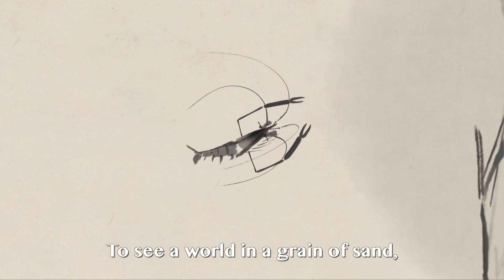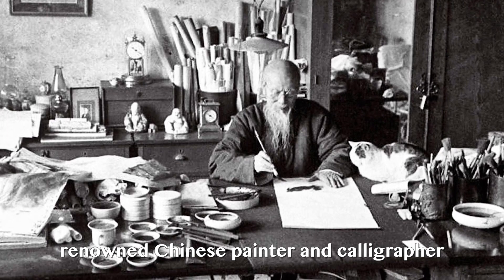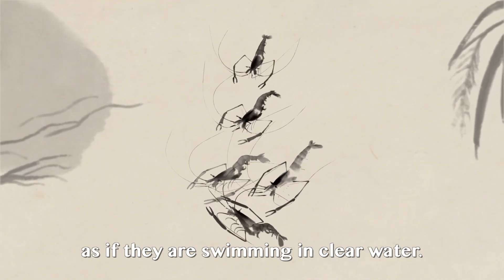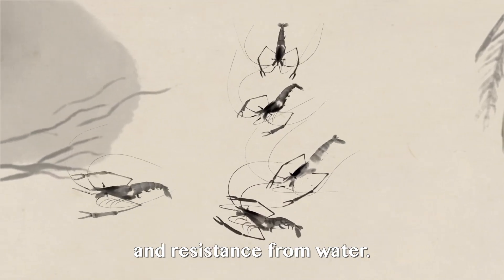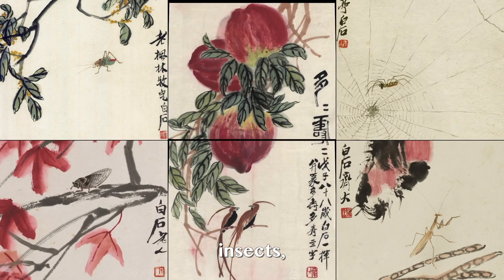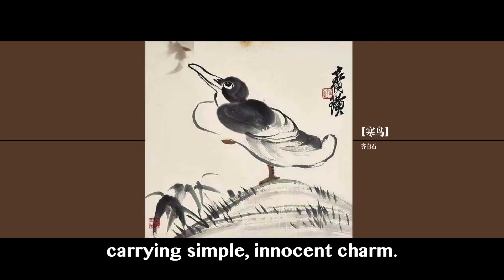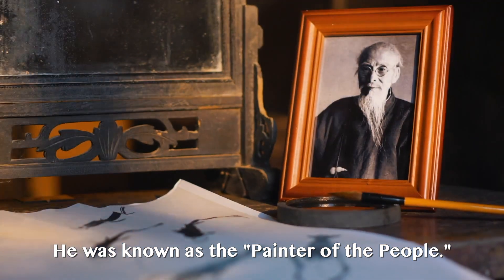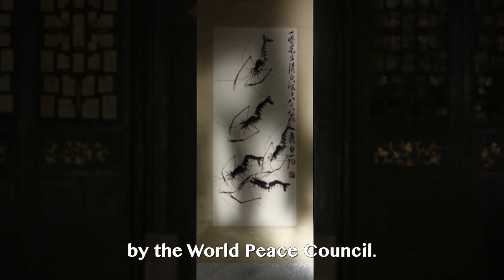Master Painter Qi Baishi and His Shrimps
To see a world in a grain of sand, and heaven in a wild flower. Sometimes simplicity can be the hardest thing to achieve. The shrimps in Qi Baishi's paintings are more lifelike than real ones, as if they are swimming in clear
water.